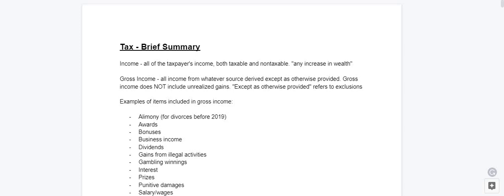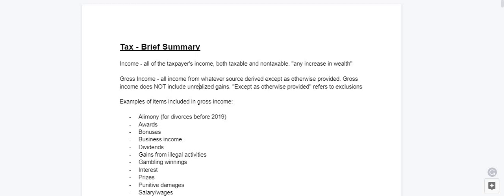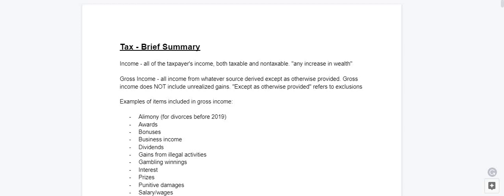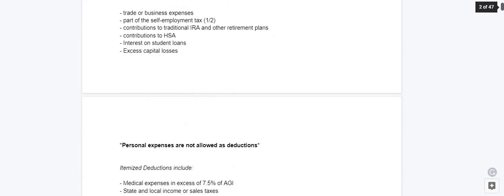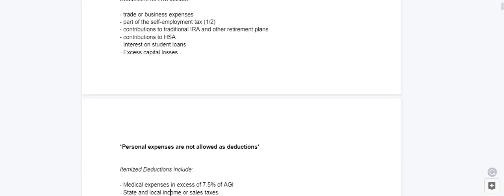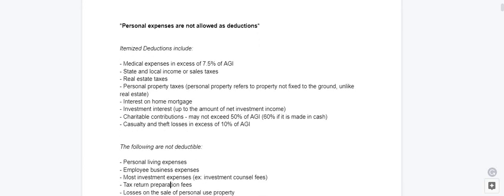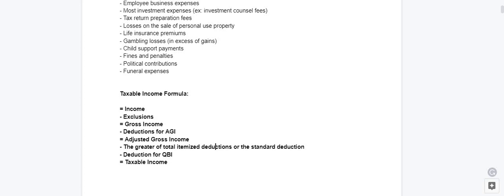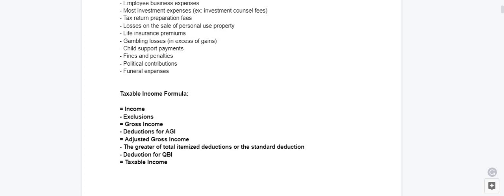Federal Income Tax pt. 12 - Parts 1-11 Recap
In this video, I do a recap of parts 1-11 in this series. It includes topics on income, gross income, adjusted gross income, exclusions, deductions for and FROM AGI, standard and itemized deductions, non-deductible items, taxable income, and more. This information is for federal income tax in the United States.